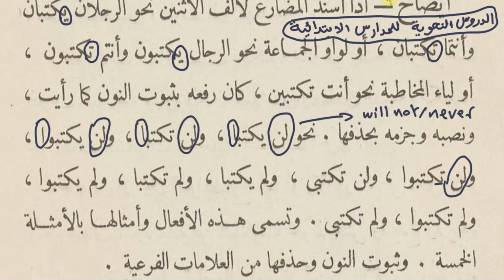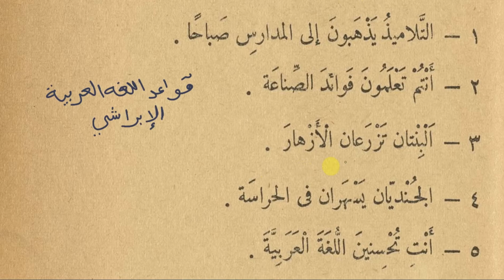Basic Arabic grammar 24,the omission of the letter(ن)as one of the marks of(نَصْب)in the five verbs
This video discusses the omission of the letter ( ِن) which usually accompanies the dual,second person singular feminine and masculine pronouns at the end of present tense verbs(ان,ين,ون), indicating the state of (نَصْب), and it's the fifth mark of the five marks that indicate this case.

For the books in this playlist use these links,
 Note : if the links do not work, go to (ARABIC COLLECTION ONLINE ) and try the Arabic text in the titles, and set the search to title and any match .

Google these :
Haywood 65 .
Go to Noor library (مكتبة نور) for these :
قواعد اللغة العربية للمدارس الثانوية
الإبراشي

القواعد الأساسية للغة العربية, From Arabic collections online, the copy I had was printed in Cairo, the site does not seem to have it, but it has newer copies from Tehran, it is supposed to be in the public domain.